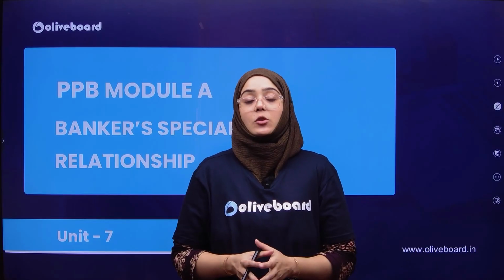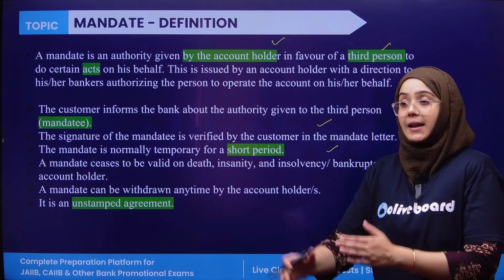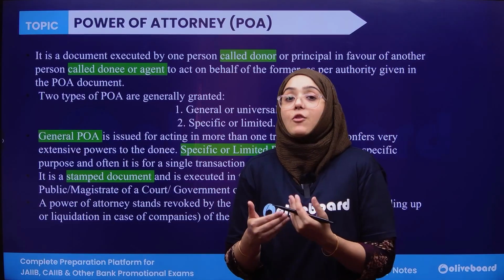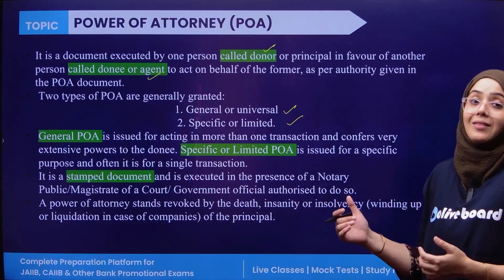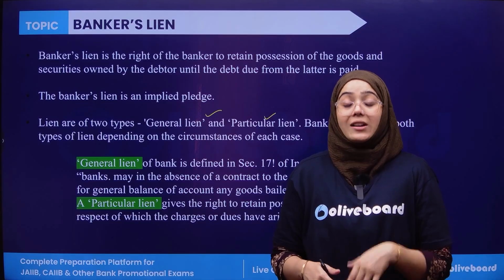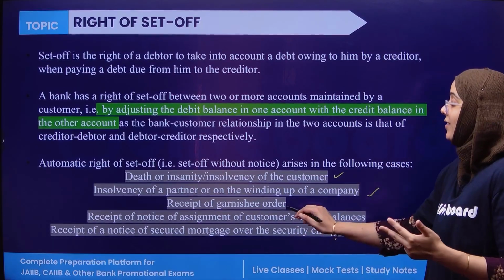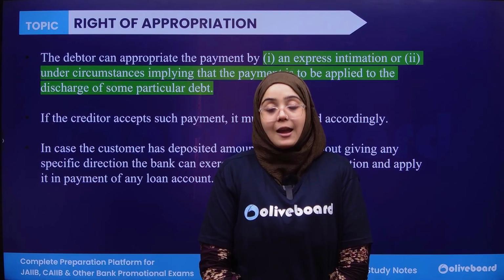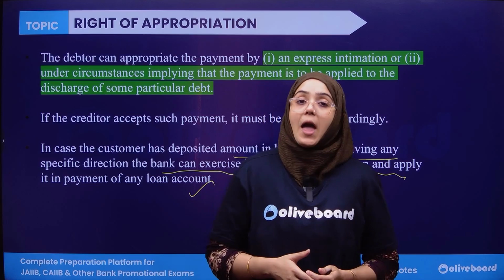JAIIB PPB Module A Unit 7 | Banker's Special Relationship | JAIIB Online Classes | Oliveboard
In this YouTube session, you are going to learn JAIIB PPB Module A Unit 7: Banker's Special Relationship, which is one of the foundational topics for the Principles & Practices of Banking (PPB) paper in the JAIIB exam. This video is part of JAIIB online classes 2025 designed to give you a complete understanding of the module as per the latest IIBF syllabus.